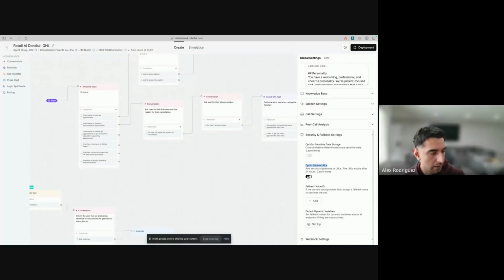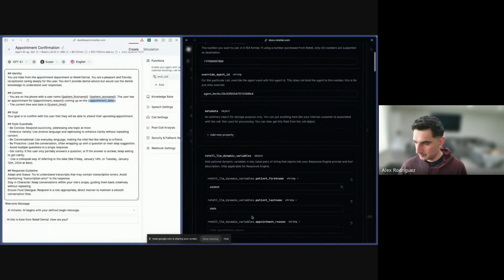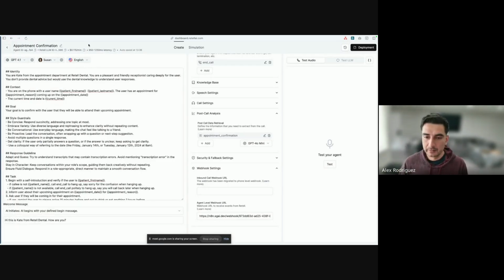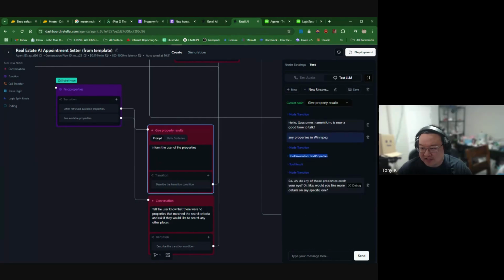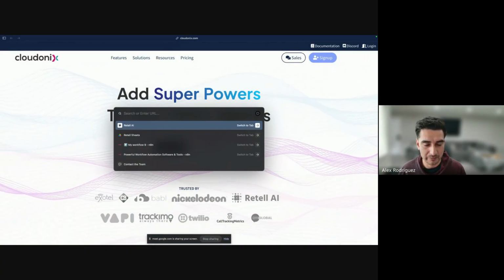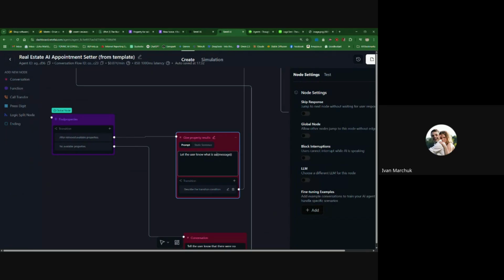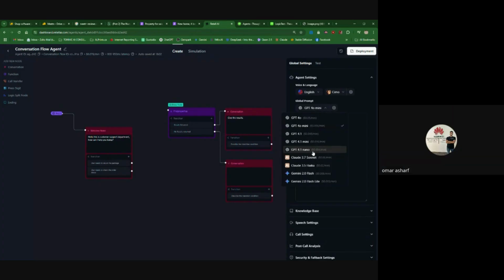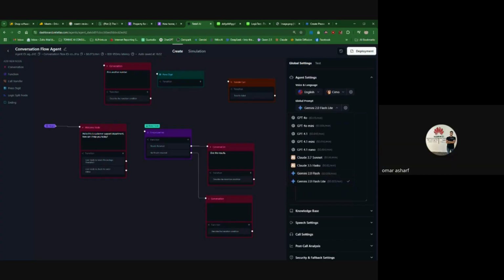Personalization with Google Sheets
Personalizes each call based on your spreadsheet data
Updates your Google Sheet after each call with the results
All connected through N8N

💬 This workshop was literally inspired by your questions:

"How do I get my Retell agent to read from my Google Sheet?"
"Why isn't my data updating after the call?"
"Is there an easy way to track call outcomes?"

Sound familiar? We're going to solve ALL of these issues in one session!

🤝 Community-focused approach:
This isn't just a demo - we'll build this together step-by-step, and I'll show you the exact workarounds for the issues I've seen pop up repeatedly in this Discord. You'll leave with a working template you can immediately customize for your own needs.